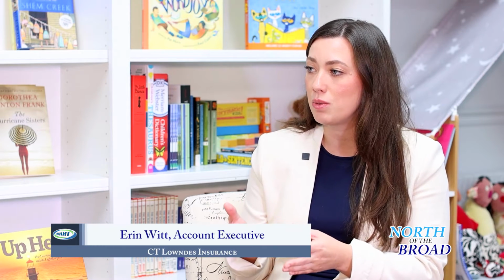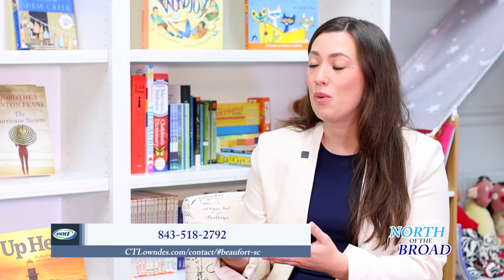NORTH OF THE BROAD | Erin Witt: Homeowners Insurance / Storm Prep | CT Lowndes Insurance | WHHITV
Erin Witt, Account Executive
CT Lowndes Insurance

North of the Broad Hosted by Robyn Zimmerman
Filmed On Location at the Pat Conroy Literary Center
601 Bladen St, Beaufort, SC

May 2024

Spectrum Channel 3 & 1230 | Hargray Channel 8 & 418 | Over the Air 30.1
32 Office Park Rd, Hilton Head Island, SC  29928